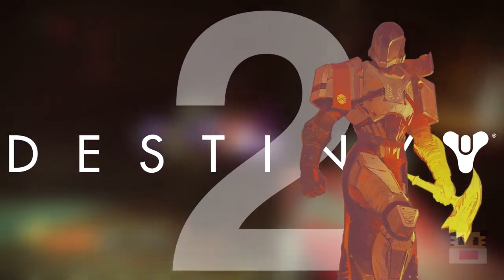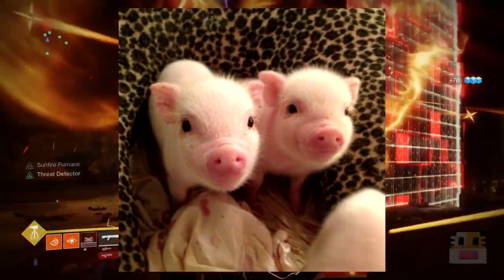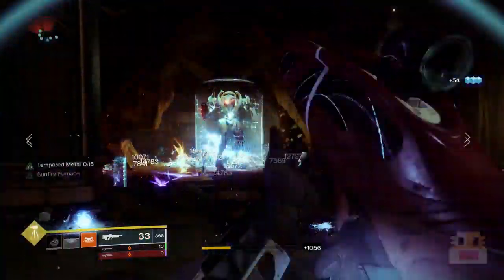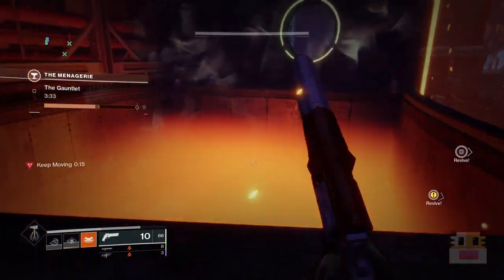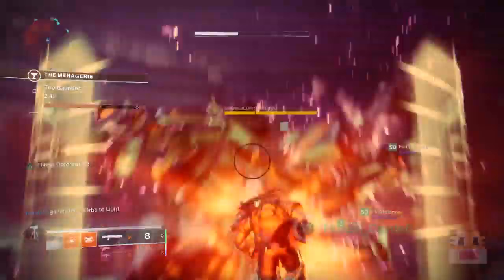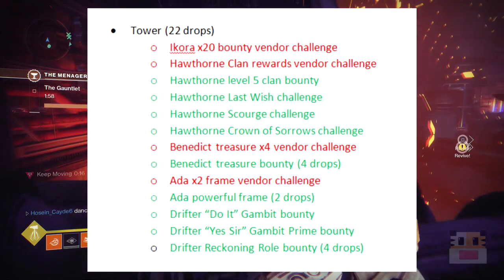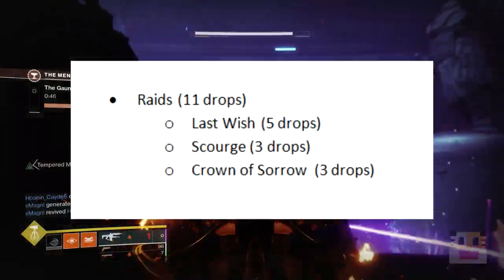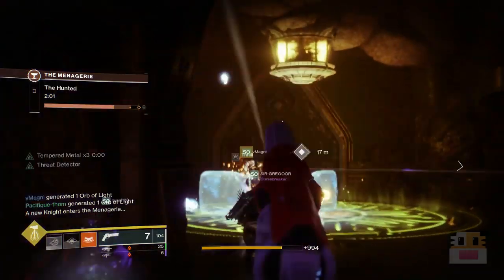Destiny 2 - How To Get 750 Power Fast (Destiny 2 Opulence Fast Level Guide & Fast Power Guide)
Destiny 2 How To Get 750 Power Fast on the Destiny 2 Opulence  Fast Level Guide & Fast Power Guide. On this video, I talk about how to rank up fast or level up fast in Destiny 2 Forsaken and Destiny 2 Opulence. This Destiny 2 Forsaken and Destiny 2 Opulence video will show you the best way to rank up fast and how to get the max power of 750 power in the Destiny 2 Forsaken and Destiny 2 Opulence DLC. You may understand many of the fast ways to get to 750 power, but you may learn some new ways to get 750 power efficiently. I talk about the various ways to get a higher power level or light level fast. You need to start the game by getting to level 50 fast with the Destiny 2 Forsaken and Destiny 2 Opulence campaign. Complete your Destiny 2 Forsaken and Destiny 2 Opulence milestones like the clan engrams, heroic strikes, daily powerful rewards, vendor bounties, quest step powerful rewards. Then do the Prime Engrams, Gambit powerful reward, Crucible powerful reward, Flashpoint powerful reward, and many more including the Dreaming city powerful rewards. Do the Destiny 2 power surge quests to get fast 690 power. And finish your fast power and fast light by completing the same things on multiple characters and transferring guns.

► Destiny 2 - How To Power Level Fast & Rank Up Fast 385 Power (Destiny 2 Warmind Milestone Strategy)

► Destiny 2 - How To Power Level Fast & Rank Up Fast 600 Power (Destiny 2 Forsaken Milestone Strategy)

► Destiny 2 - How To Get 650 Power Fast (Destiny 2 Black Armory Fast Level Guide & Fast Power Guide)